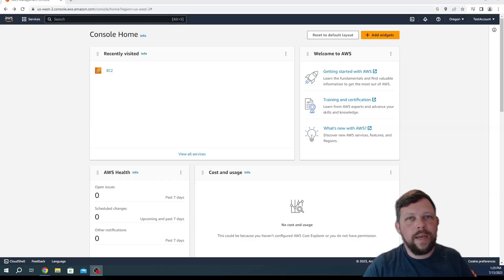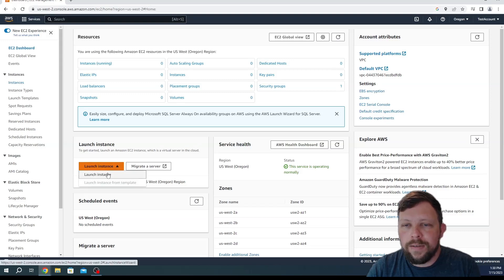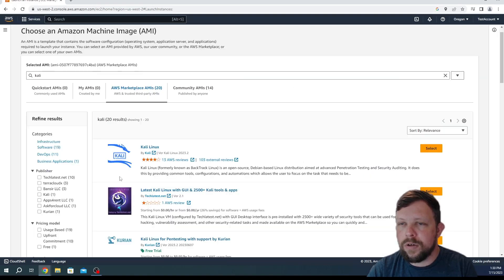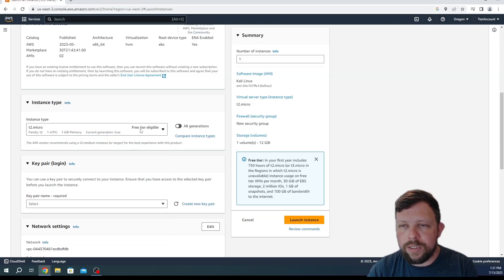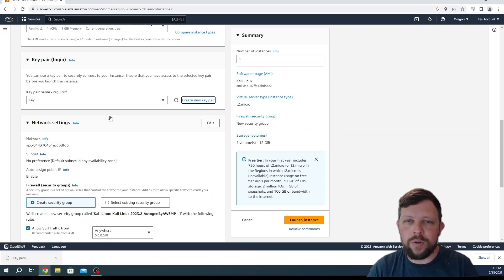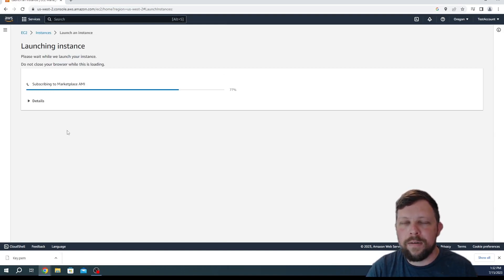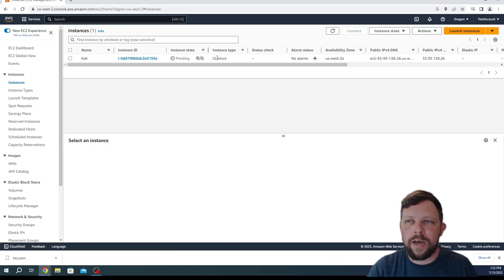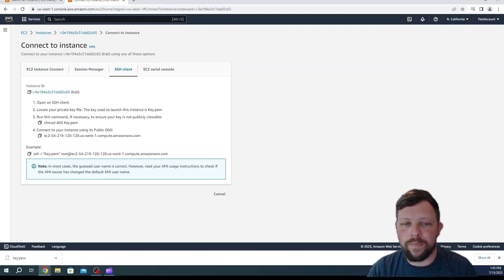How to Create a Free Kali Linux Machine in the Cloud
Watch this video to learn how to create a free Kali Linux machine in the cloud using AWS Free Tier.